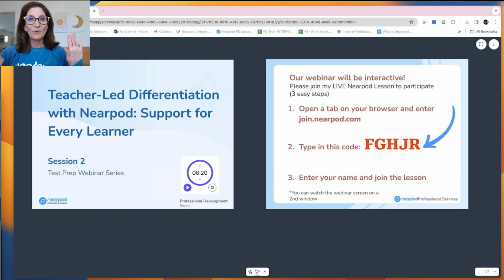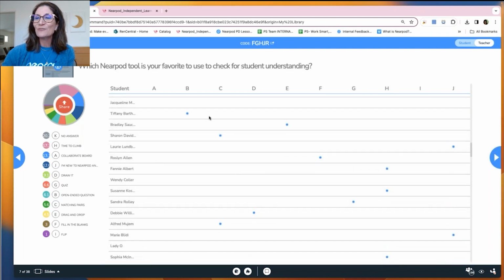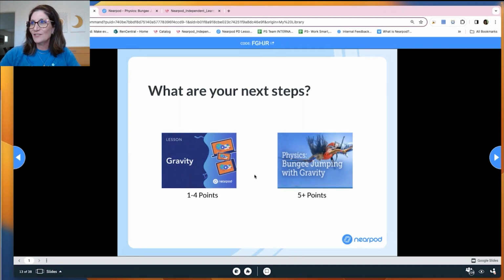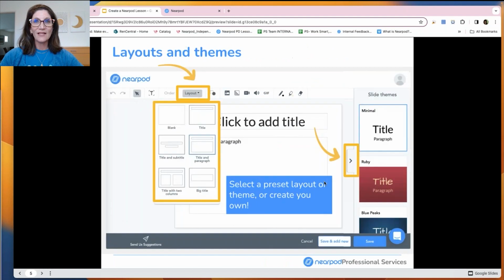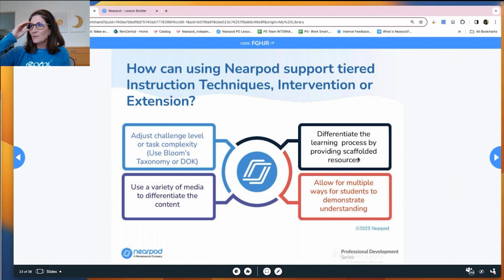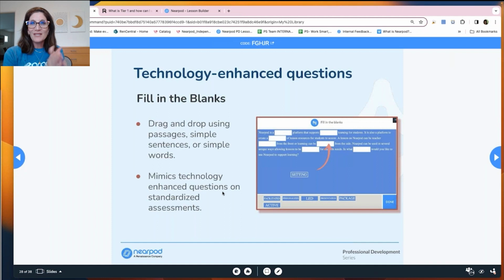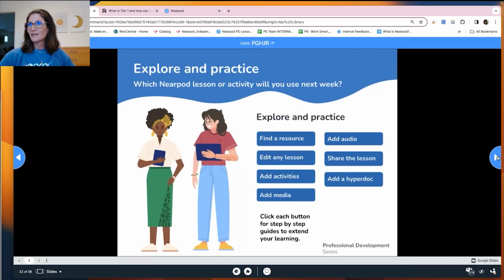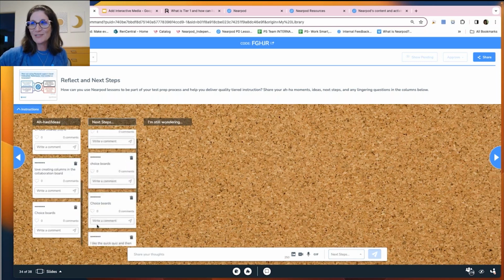Webinar | Teacher Led Differentiation With Nearpod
Whether you want to elevate your teaching strategies or learn new ways to support your students, this webinar is for you! Gain valuable insights and practical tips for integrating Nearpod effectively to ensure academic success for every learner during test prep and beyond.

Learn how to:
- Drive differentiation using Nearpod: Learn how to tailor your teaching to accommodate the needs of all students, making learning accessible and engaging
- Leverage  real-time data from formative assessments: Understand how immediate feedback can inform your teaching and provide targeted support
- Implement tiered instruction techniques: Explore ways to challenge advanced learners while supporting those who need extra help—ensuring everyone progresses

🚀 Dive deeper into test prep resources and explore how Nearpod can revolutionize your classroom